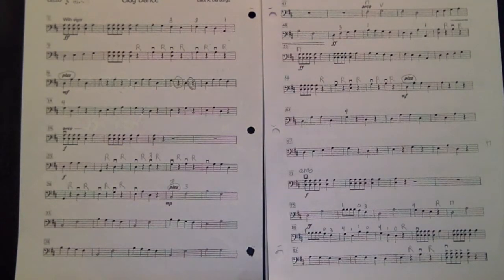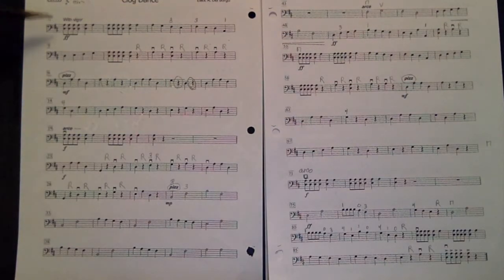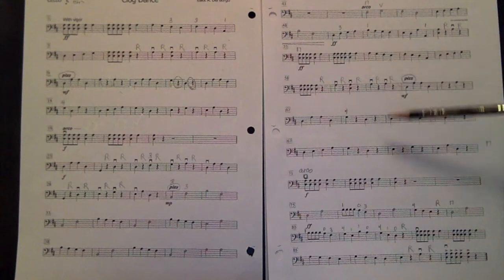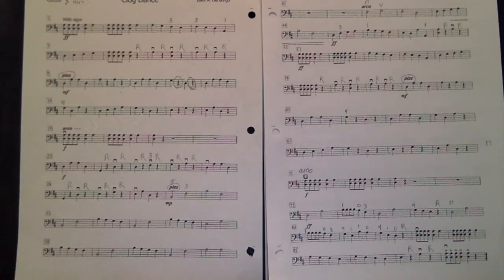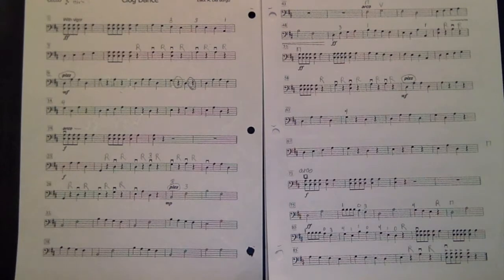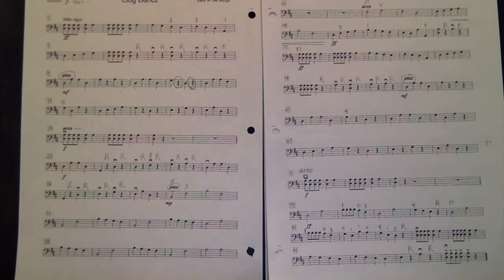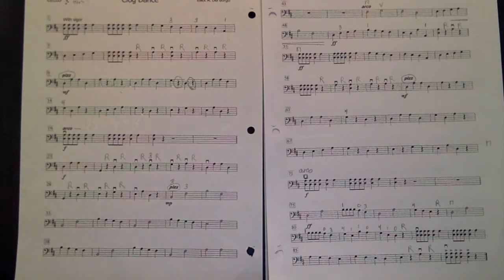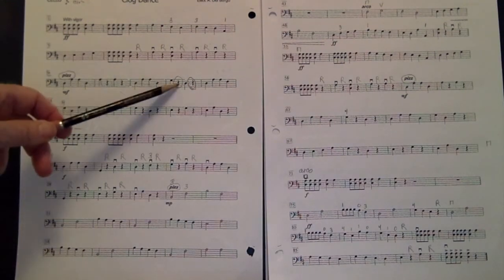Clog Dance Tutorial